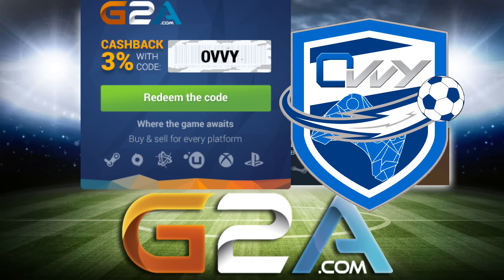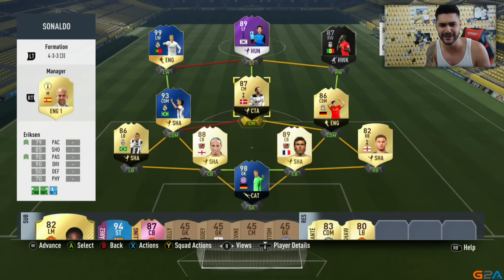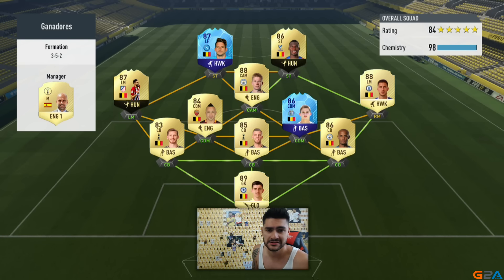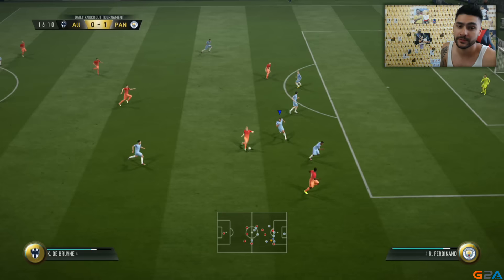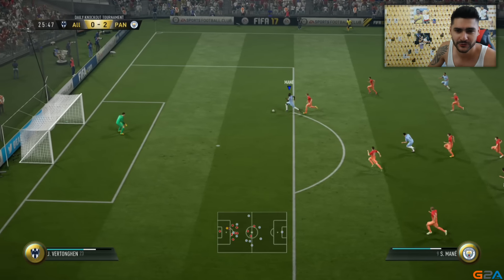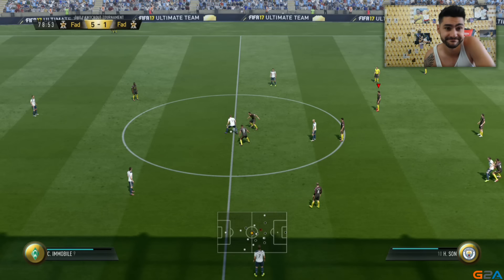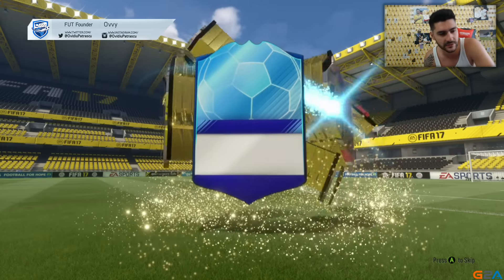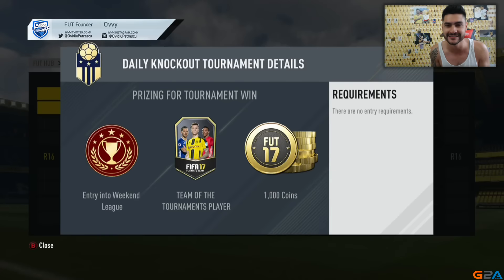Winning a NEW AMAZING FREE PLAYER in the Team Of The Tournaments CUP - FIFA 17 ITEM UNLOCKED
FIFA 17 DAILY KNOCKOUT TOURNAMENT - FUTCHAMPIONS REWARDS TOTT - TEAM OF THE TOURNAMENTS